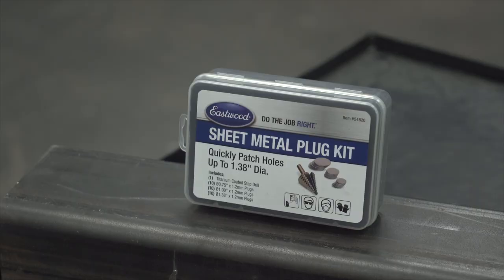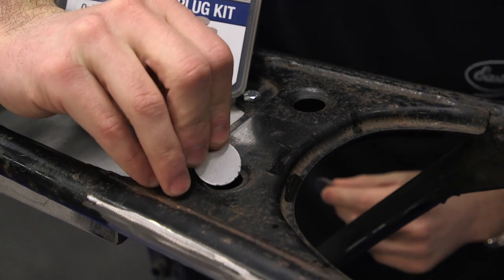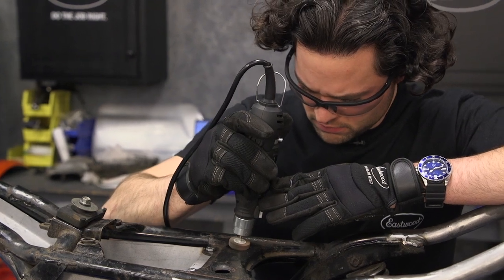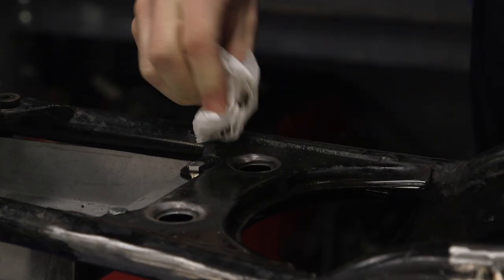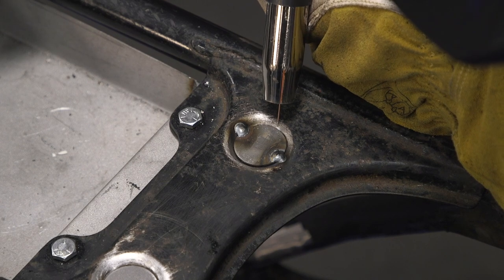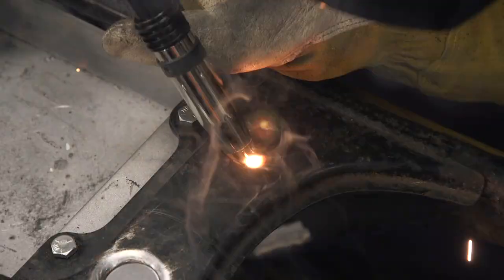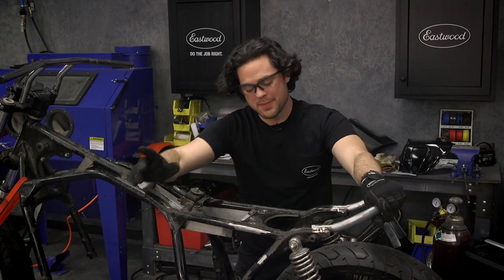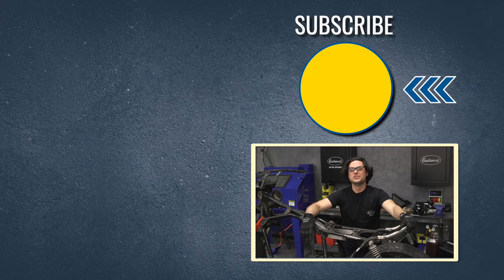Quick Tip For Filling Holes in Metal - Cafe Racer Frame Fabrication! Eastwood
In this video JD has to fill some holes on the frame of his CB 750 Cafe Racer and decides to use the Sheet Metal Plug Kit.

When you need to fill holes, whether it's from rust or because you want a smooth look and you're removing door locks or an antenna, this kit from Eastwood makes it easy! It includes everything you need to fill 30 holes and we even include a step drill bit so you can precisely drill the correct size hole so you get the best fit with the least amount of body work.

The kit includes three sizes of 18 gauge plugs to allow you to fill various sizes of holes. The step drill bit and plugs are designed for a precise fit. Simply drill the hole to the size plug you wil be using for a perfect fit.

(10) Ø0.75” Steel Plug
(10) Ø1.00” Steel Plug
(10) Ø1.375” Steel Plug
(1) Step Drill Bit
(1) Plastic Case with Foam Insert
(1) Eastwood Instruction Manual
Filling rust holes or smoothing and hiding door locks and antenna holes has never been easier. Simply follow these steps:

Step 1: Determine the center point of the patch and mark the center with punch.
Step 2: Drill the hole to desired size using the smallest patch needed to fill the hole.
Step 3: Place the patch in the hole. TIP: Use Eastwood Stitch Weld Magnets (item 20421) to hold the patch flush with the existing sheet metal.
Step 4: Slowly weld the patch into place using small stitch welds in alternating locations while allowing time for the metal to cool between welds.
Specifications
18 Gauge Steel